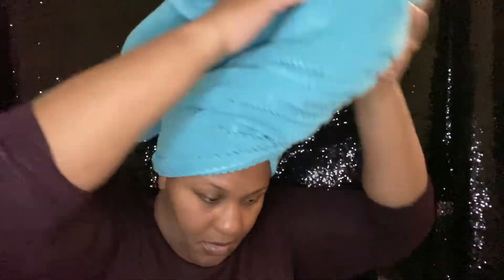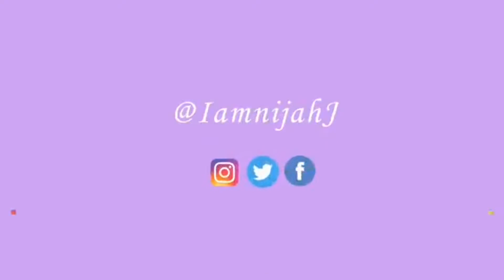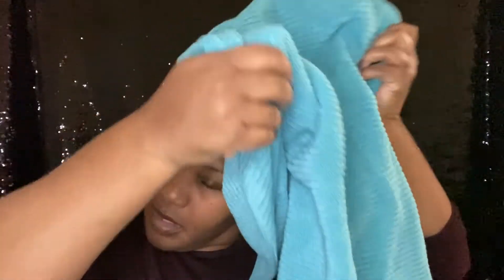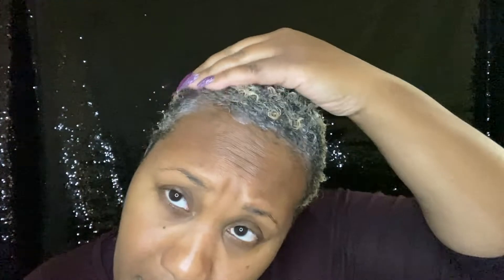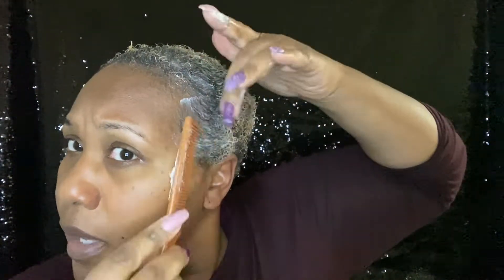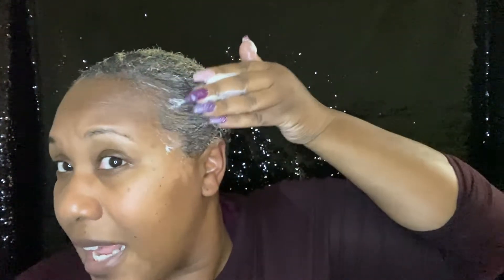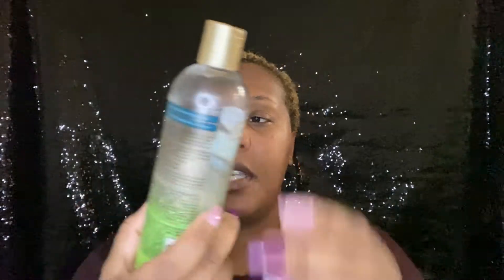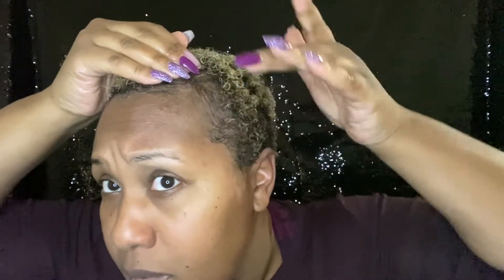SOF'NFREE GRO HEALTHY MILK PROTEIN & OLIVE OIL DEEP CONDITIONING TREATMENT| LOC METHOD| NIJAH J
Hey everybody it's ya gurl Nij and in today's video I'm sharing my first impressions on this deep conditioner from Sofn'free + I'm doing the LOC Method on my natural hair too.